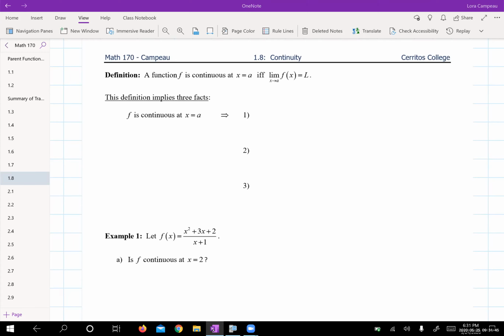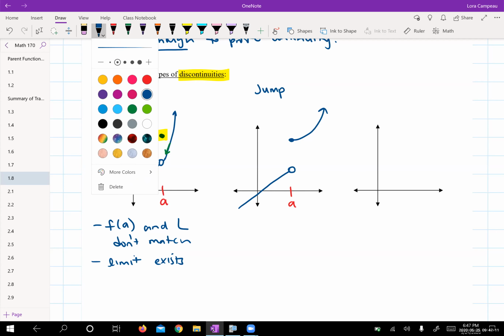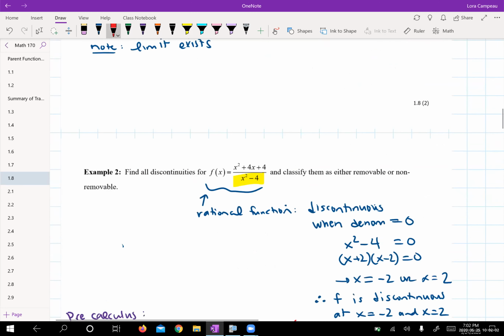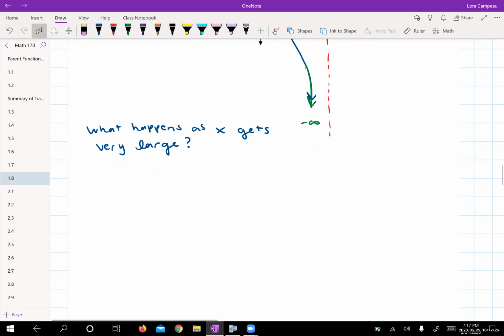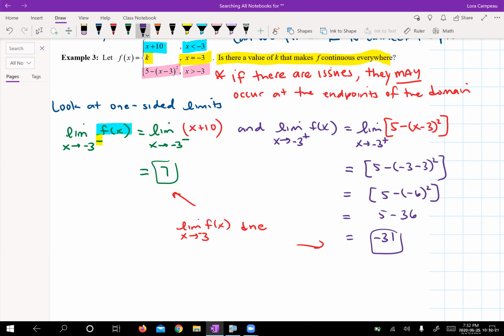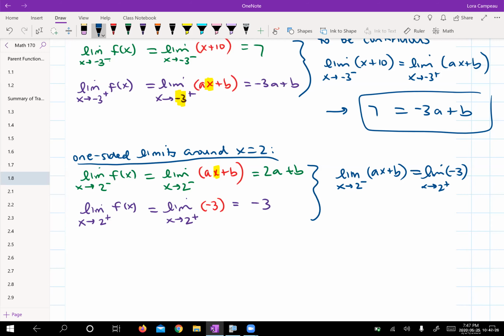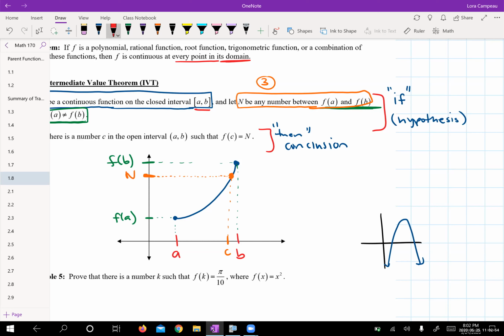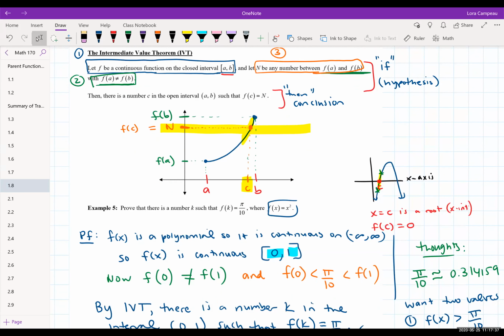1.8 Lecture: Continuity